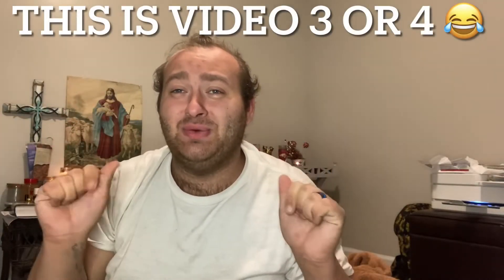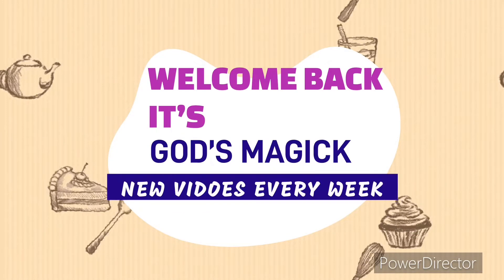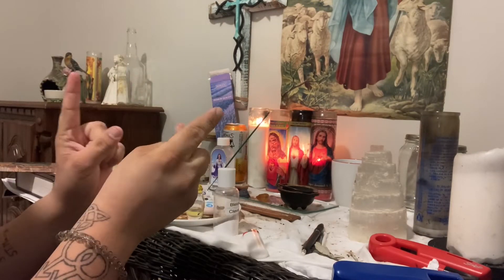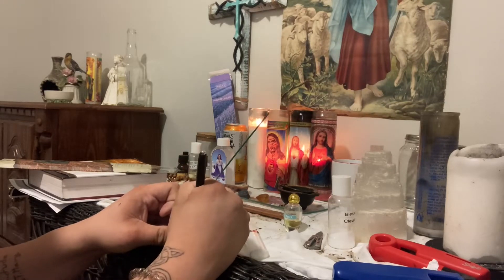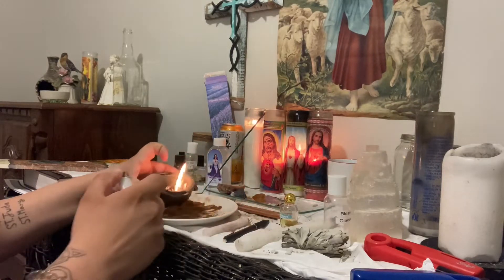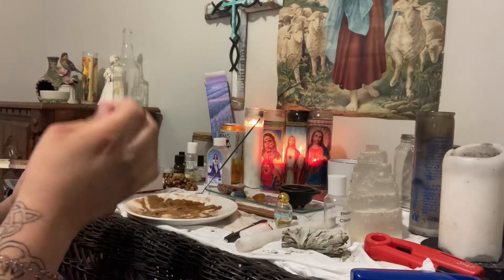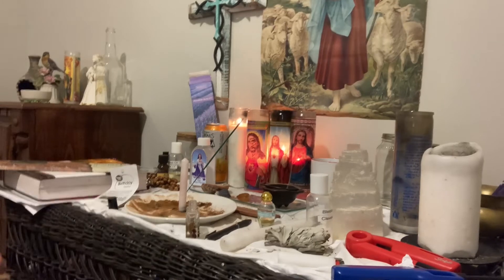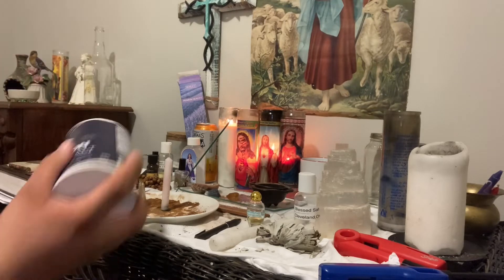Do I have a moving spell???